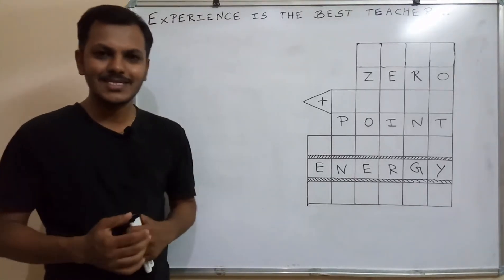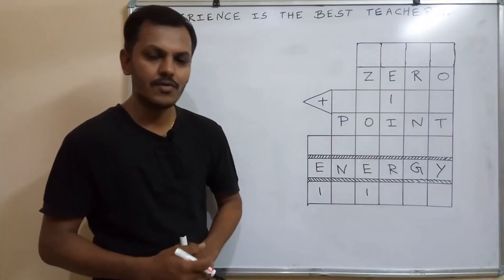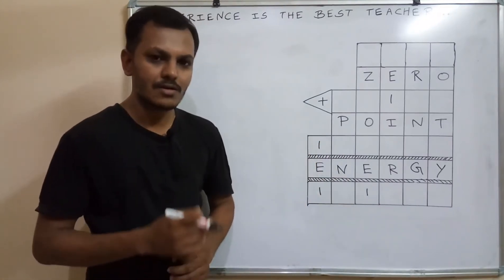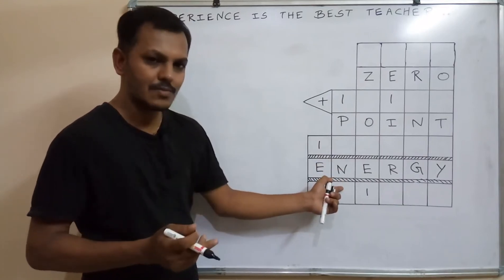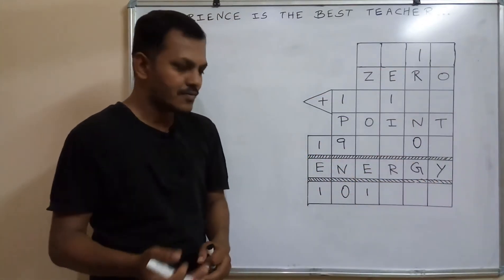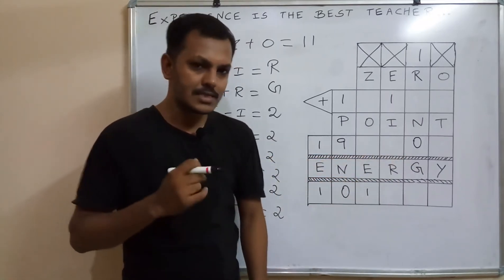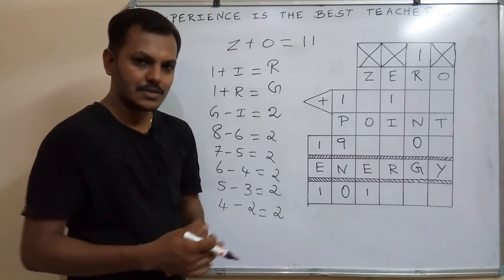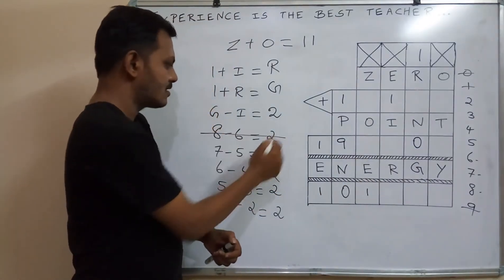Cryptarithmetic Problem in Artificial Intelligence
Zero Plus Point Equals Energy

Crypt Arithmetic English

Zero+Point=Energy

Crypt Arithmetic Problems Artificial Intelligence